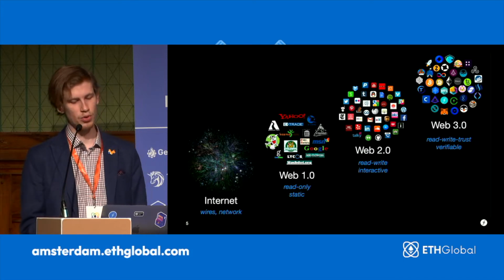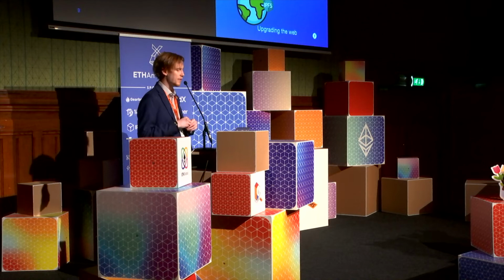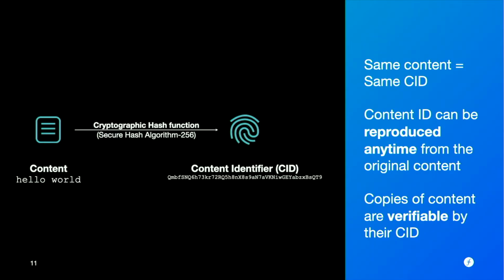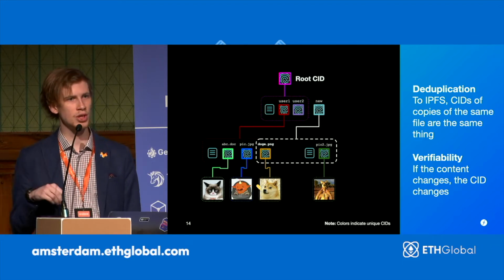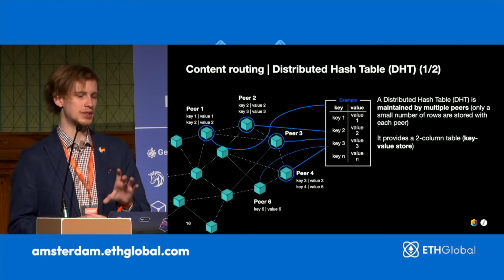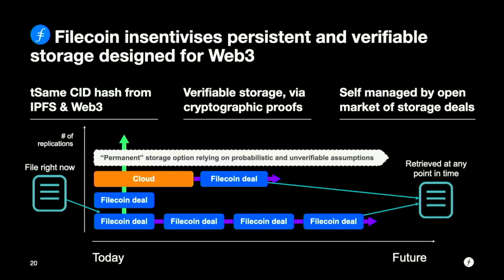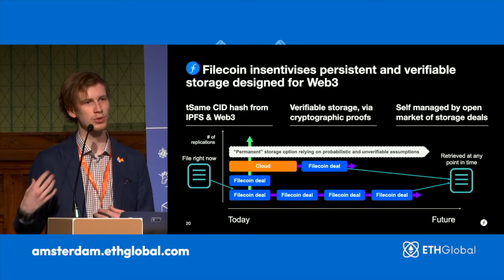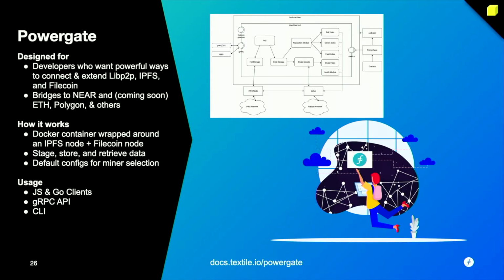IPFS & Filecoin 🛠 Introduction to IPFS and Filecoin & How they shape the future of web3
Join Konstantin Tkachuk for a workshop titled "Introduction to IPFS and Filecoin & How they shape the future of web3."

In this workshop, Konstantin will introduce IPFS and Filecoin and how they accelerate the transition to Web3, a version of the web where ownership and control are more decentralized and distributed than they are today. Participants will get a high-level introduction to the technologies’ core concepts,  discuss their potential in the context of web3 and learn about user-friendly tools and existing applications to kick-start their own development efforts.